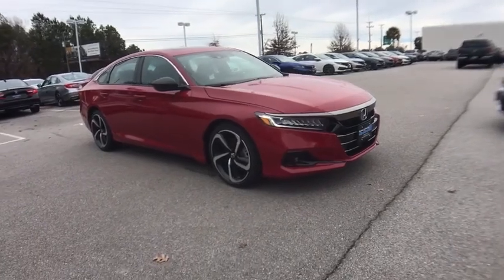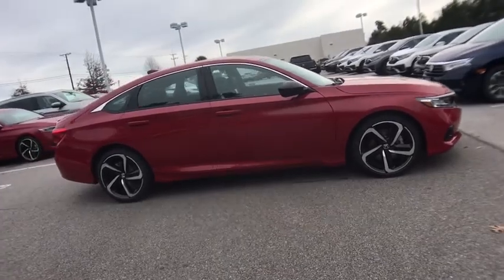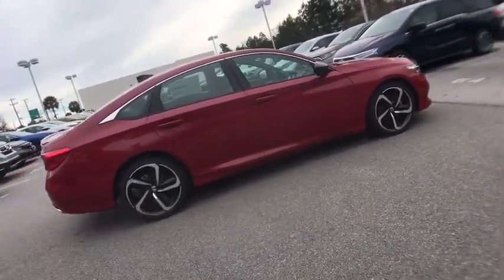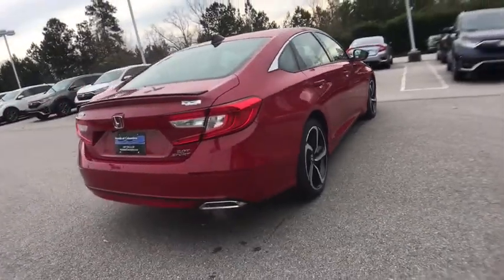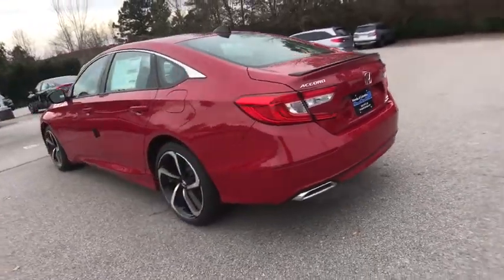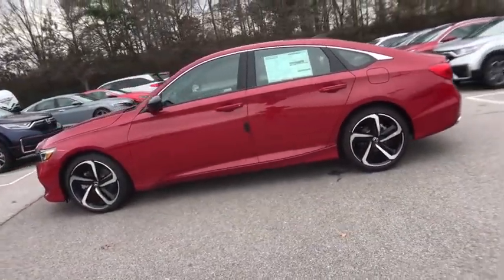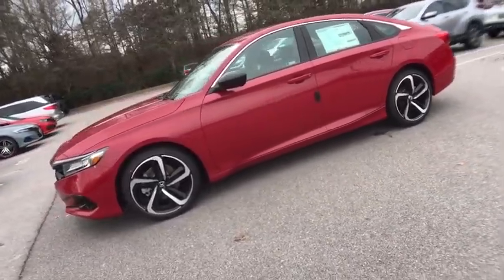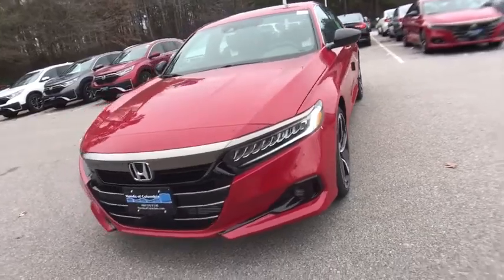2021 Honda Accord Columbia, Lexington, Irmo, West Columbia, Aiken, SC 301259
San Marino Red New 2021 Honda Accord available in Columbia, South Carolina at Honda of Columbia. Servicing the Lexington, Irmo, West Columbia, Aiken, SC area.
2021 Honda Accord Sport 2.0T - Stock#: 301259 - VIN#: 1HGCV2F3XMA007468

2021 Honda Accord Sport 2.0Tbrbr22/32 City/Highway MPGbrbrHonda of Columbia is not responsible for any price discrepancies, statements of condition, or incorrect equipment listed on any vehicle. Pricing excludes tax, tag, registration and title and includes $225.00 closing fees. It is a charge that is permitted but not required by law and is filed with the S.C. Department of Consumer Affairs. All discounts may not be combined with the low APR. While every reasonable effort is made to ensure the accuracy of this information, we are not responsible for any errors or omissions contained on these pages. Please verify any information in question with Honda of Columbia. Use for comparison purposes only. Your mileage depending on driving conditions, how you drive and maintain your vehicle, battery-pack age/condition, and other factors.